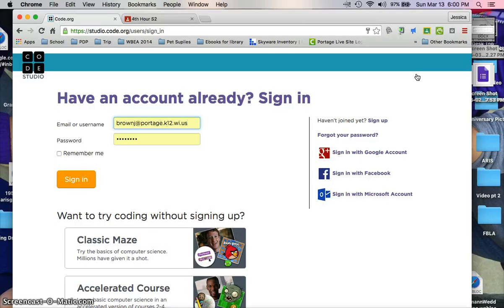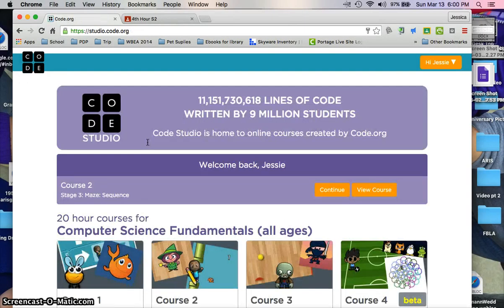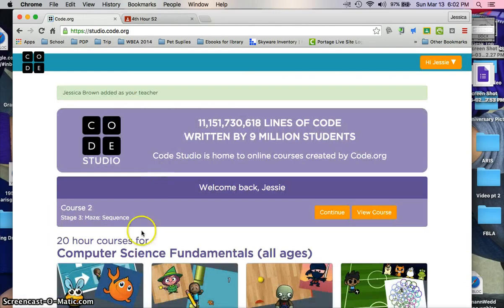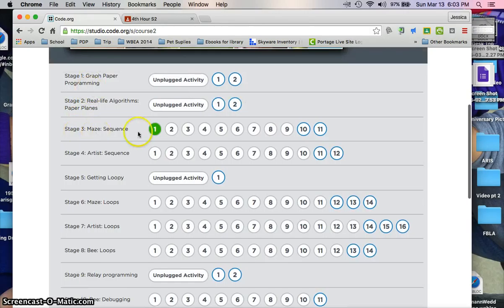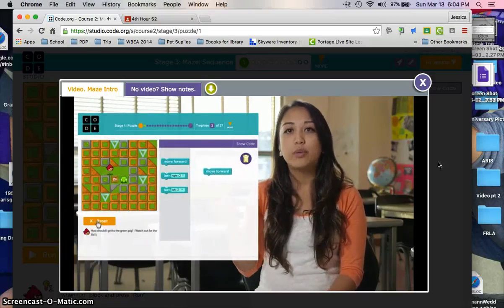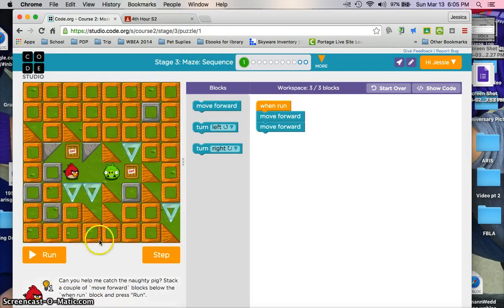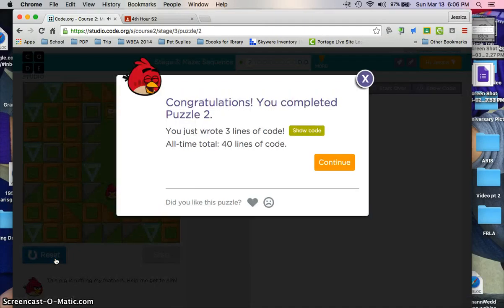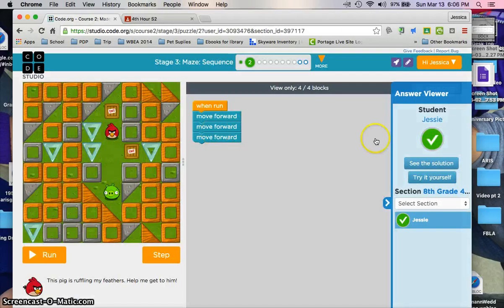General Coding Day 1